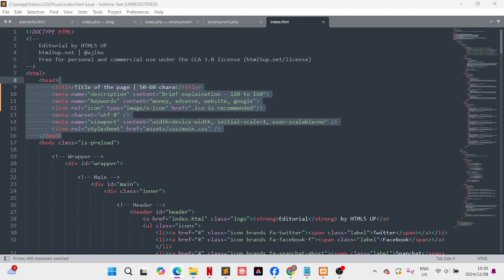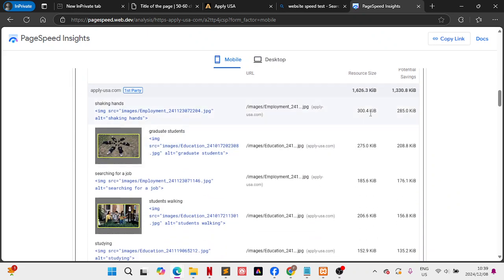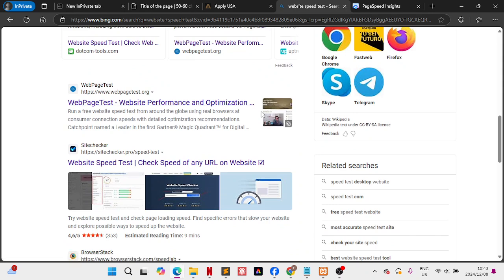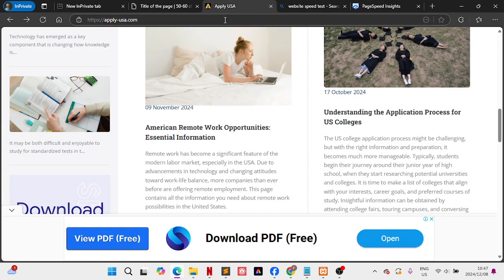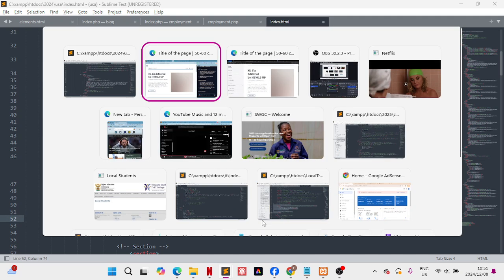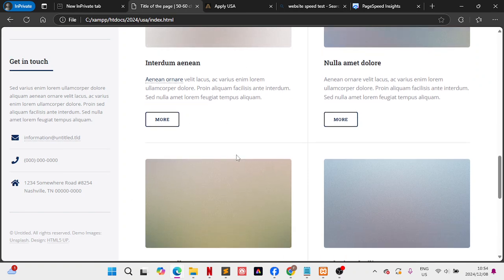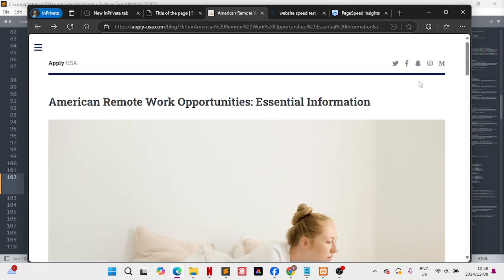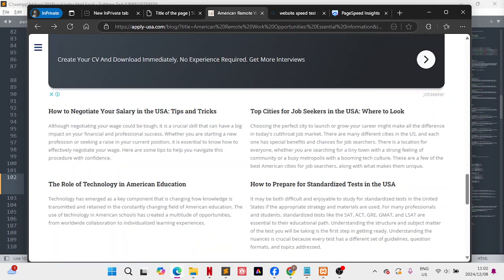SEO Best Practices You Need To Follow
Welcome to our comprehensive guide on SEO Best Practices! In this video, we'll cover essential strategies and techniques to help you optimize your website for search engines and improve your online visibility. Whether you're a beginner or an experienced marketer, this session is packed with valuable insights to boost your SEO game.

What You'll Learn:
- **Keyword Research**: Discover how to find and use the right keywords to attract your target audience.
- **On-Page SEO**: Learn about optimizing title tags, meta descriptions, headers, and content for better search engine rankings.
- **Technical SEO**: Understand the importance of site speed, mobile-friendliness, and secure connections (HTTPS).
- **Content Creation**: Get tips on creating high-quality, engaging content that resonates with your audience.
- **Link Building**: Explore effective strategies for building backlinks to enhance your site's authority.
- **SEO Tools**: Find out which tools can help you analyze and improve your SEO efforts.
- **Common Mistakes**: Learn about common SEO pitfalls and how to avoid them.

Happy optimizing!